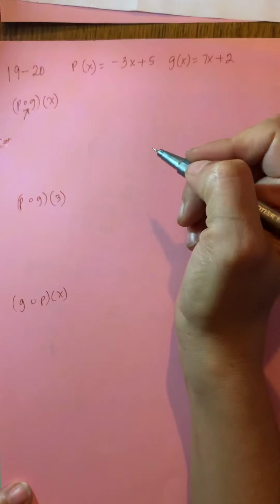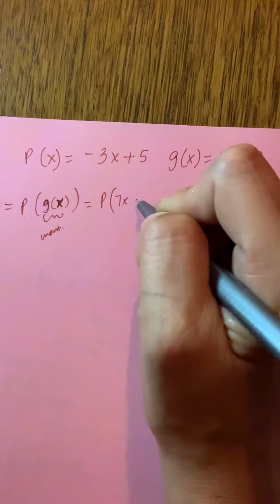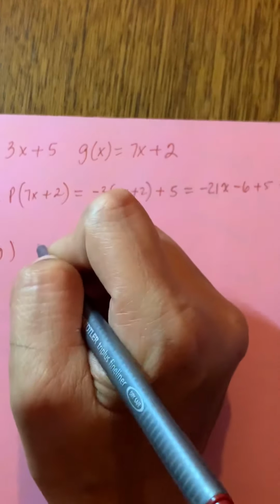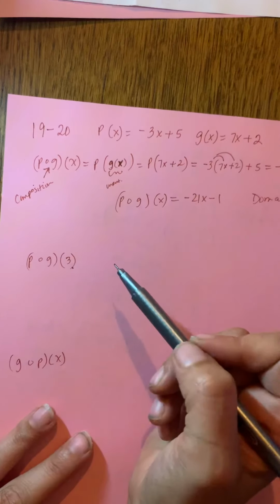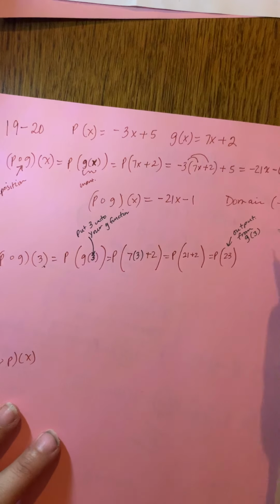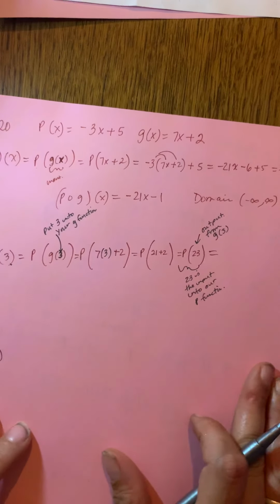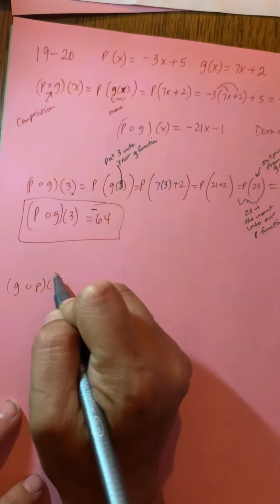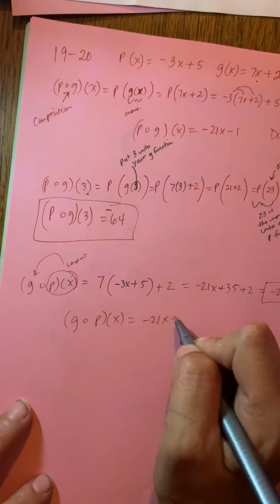Math0324-1324 test2review prob 19-20